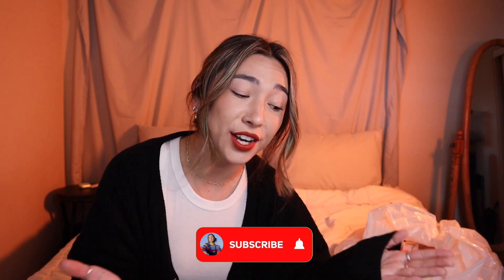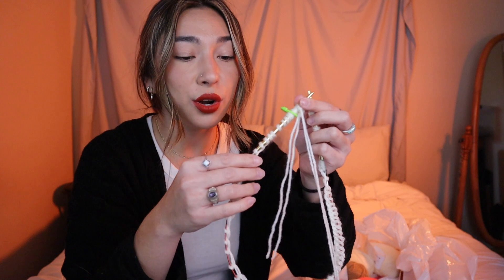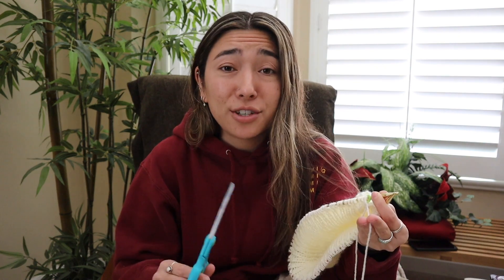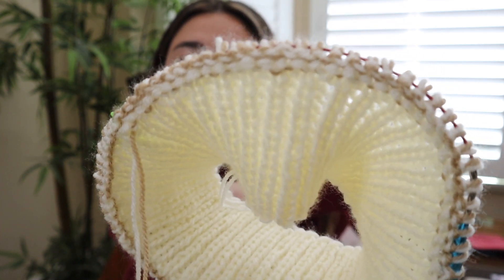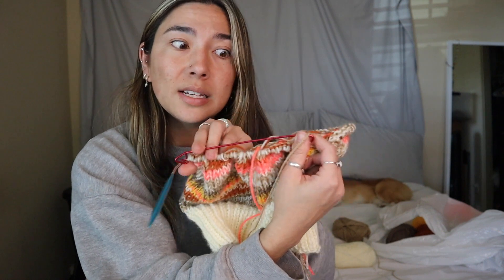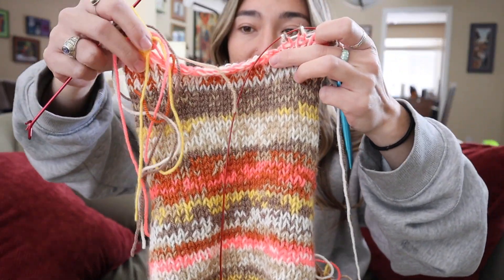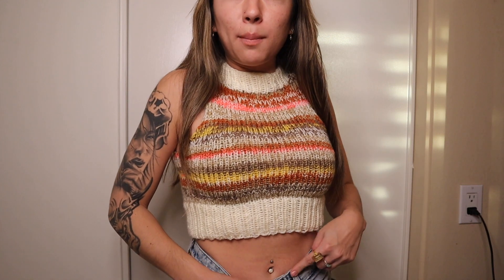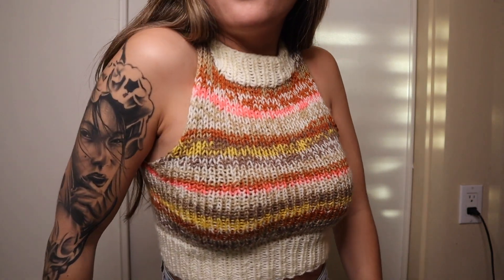making the huda vest! | pattern testing ep. 3 ✨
thank you to @elizations for allowing me to patten test this vest before the release! getting more out of my comfort zone by picking up these darn knitting needles! very surprised with the outcome of this top, i'm building more confidence 🥰